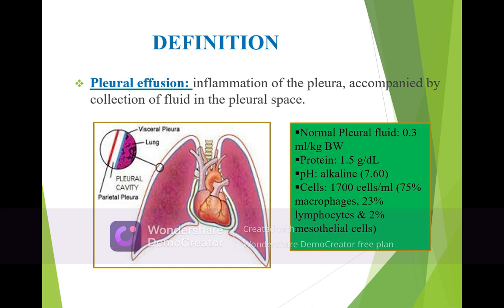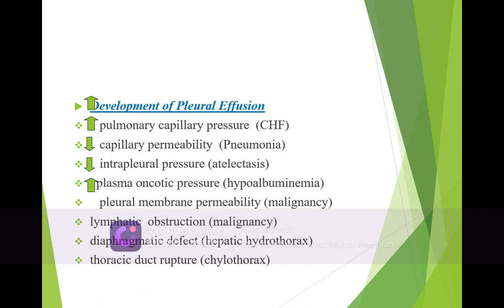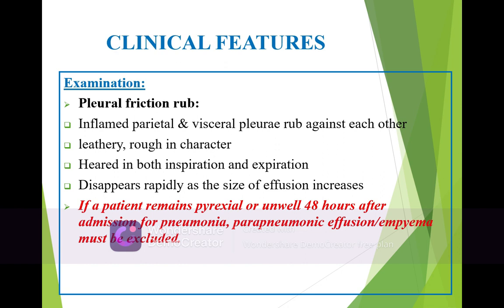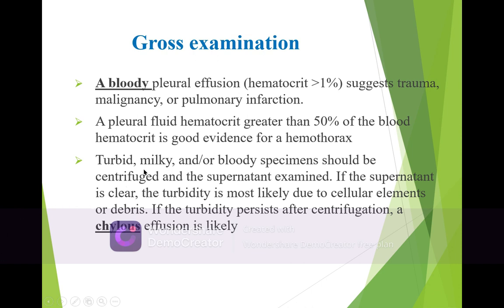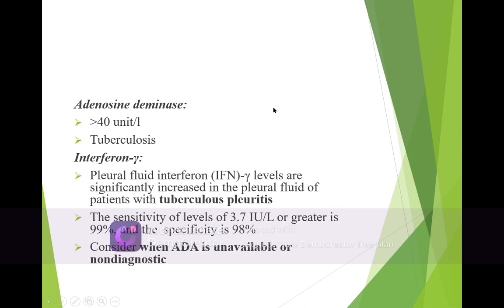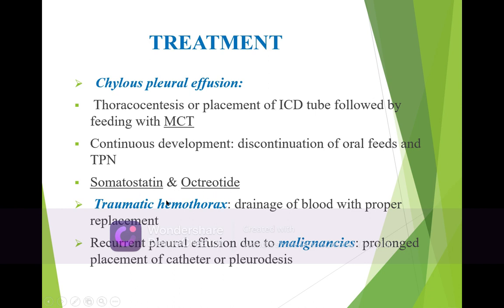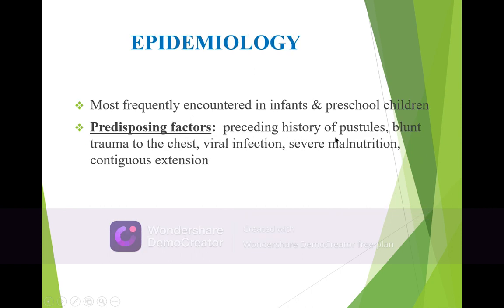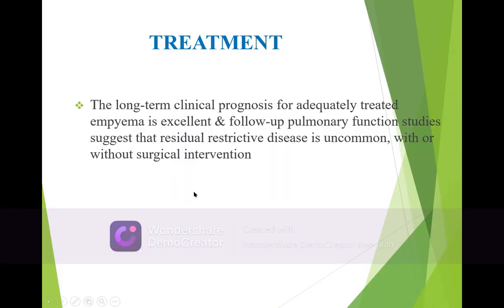PLEURAL EFFUSION FOR FINAL YR MBBS PAKISTAN STUDENTS